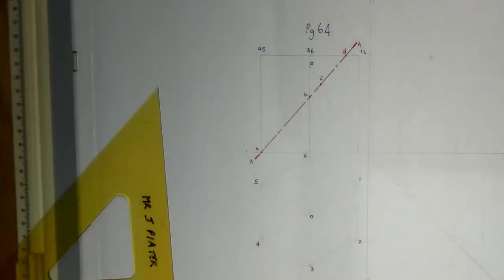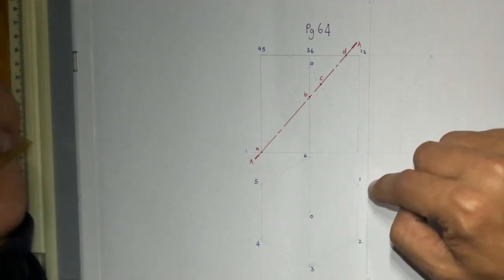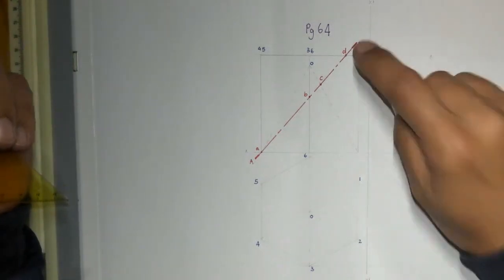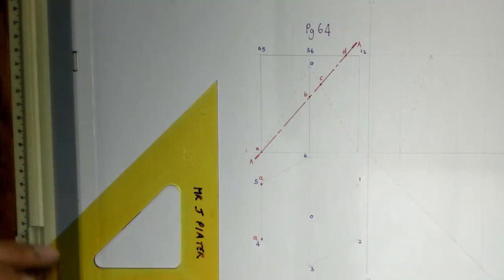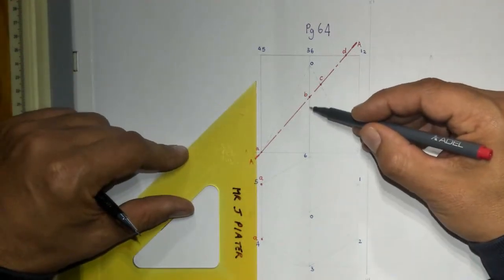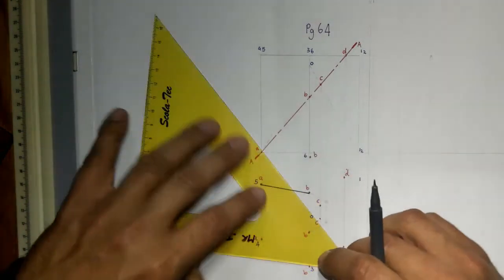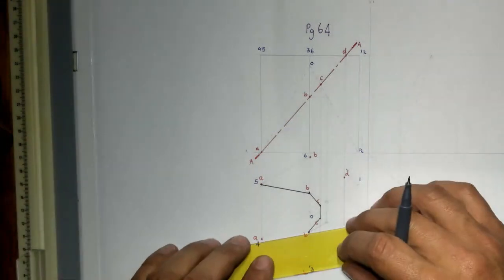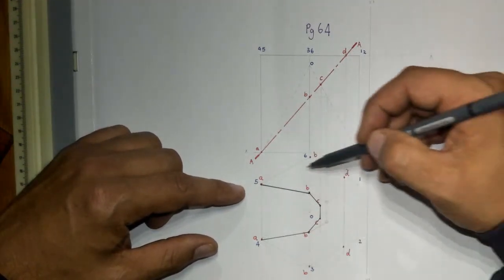EGAD Grade 12 Solids pg64A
EGAD Grade 12 Videos